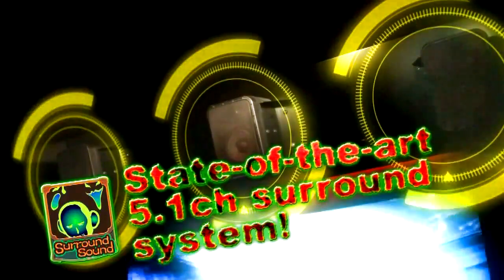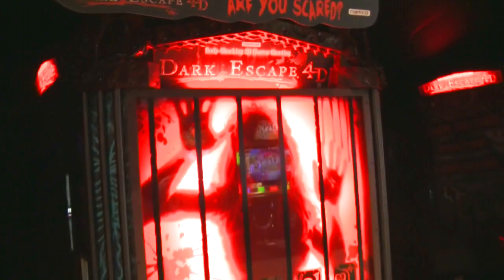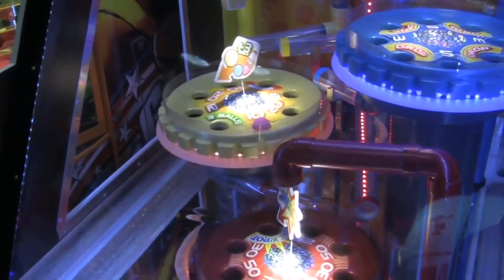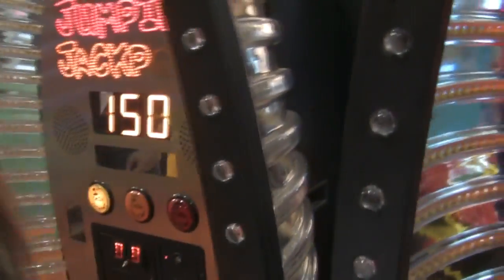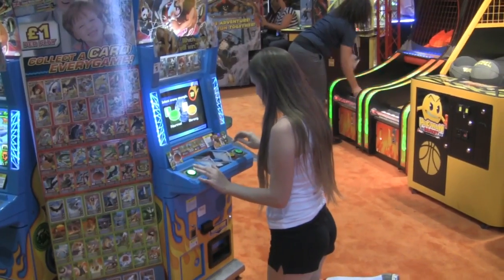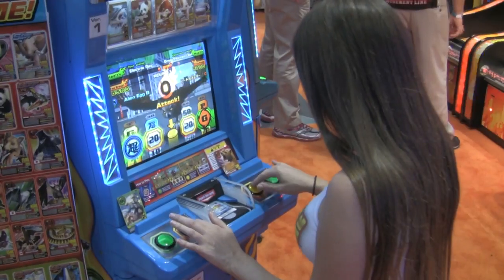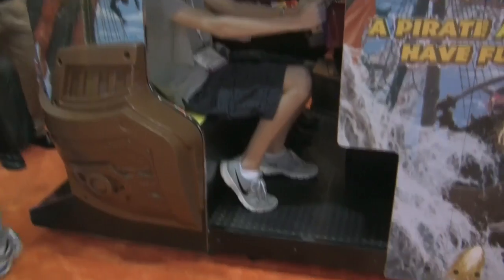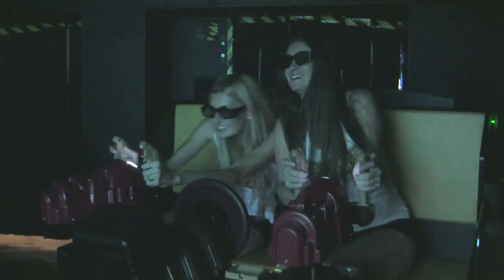IAAPA 2012 NAMCO Booth Tour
The Pac-Man Smash Power Girls show off the arcade games on display inside NAMCO's booth at IAAPA Attractions Expo 2012 in Orlando, FL.